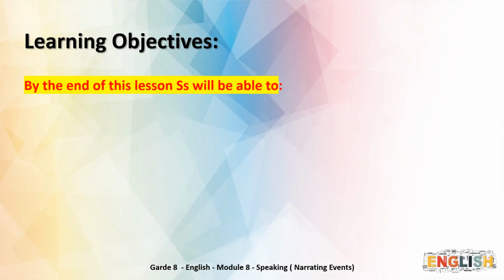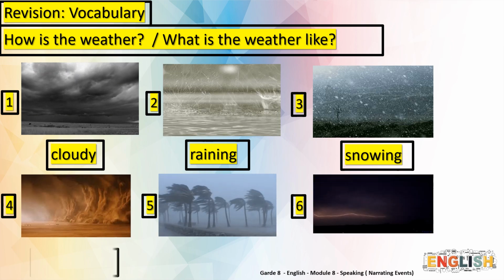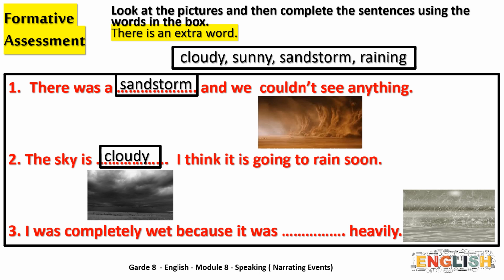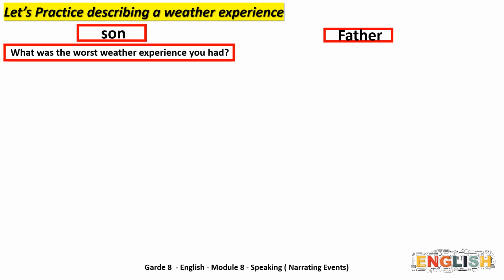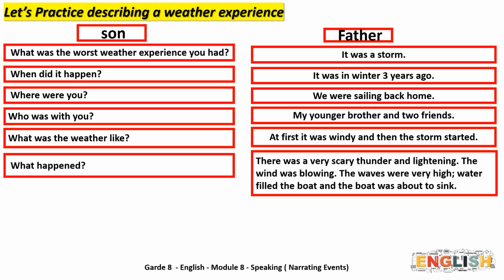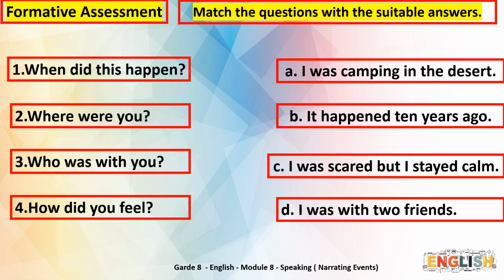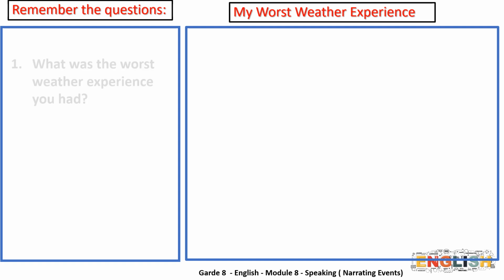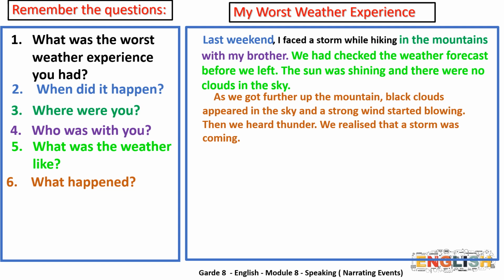Grade 8 English Narrating events & experiences